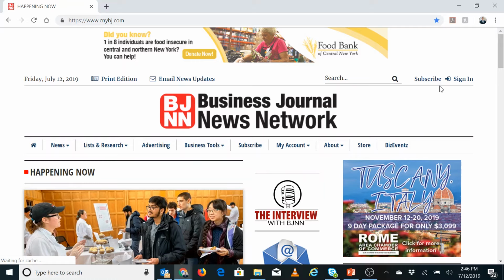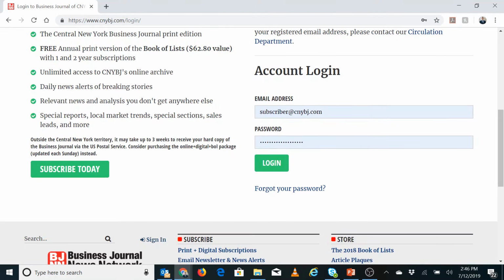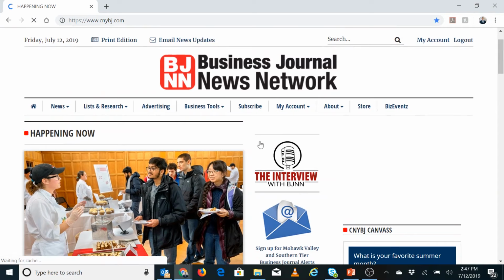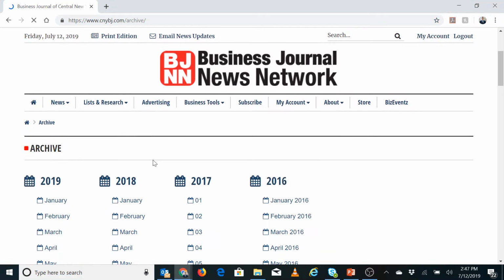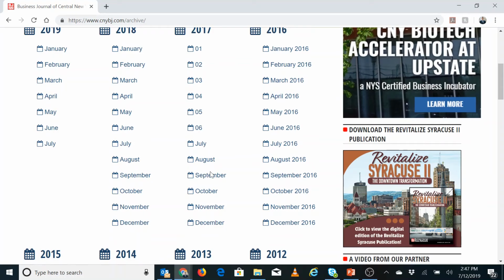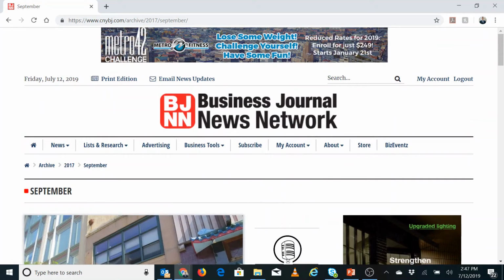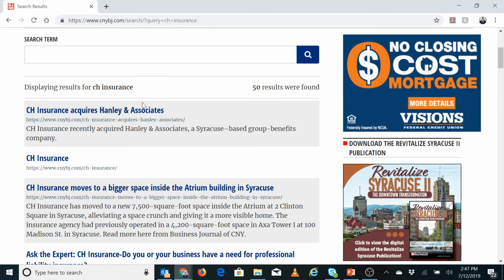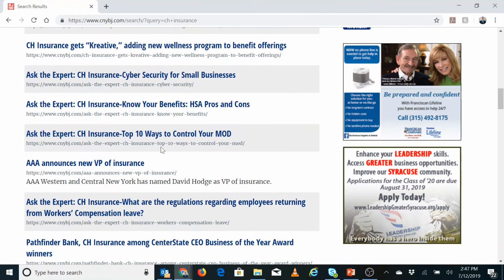How-To Access The Central New York Business Journal Archives | Tips & Tricks for Using CNYBJ.com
Tomer Nesher, Digital Marketing Manager of the Business Journal News Network explains how to access the CNYBJ archives for paid subscribers.